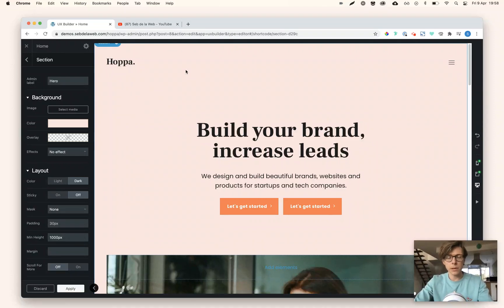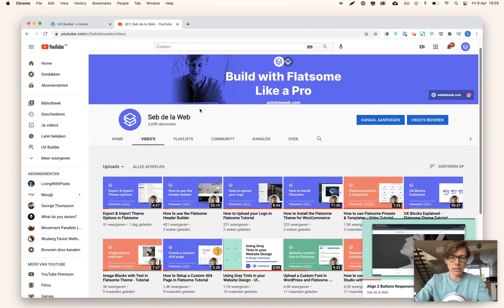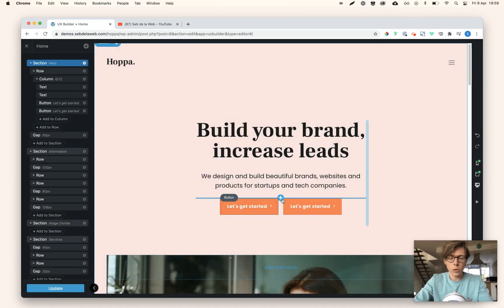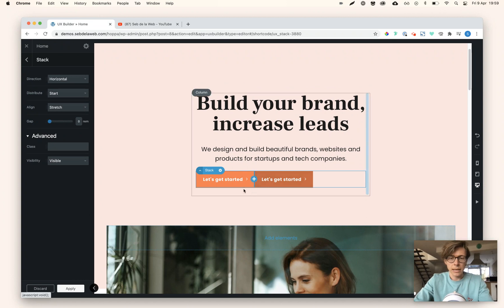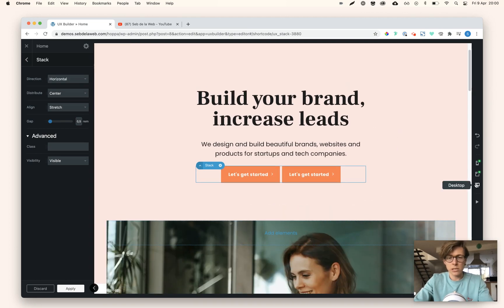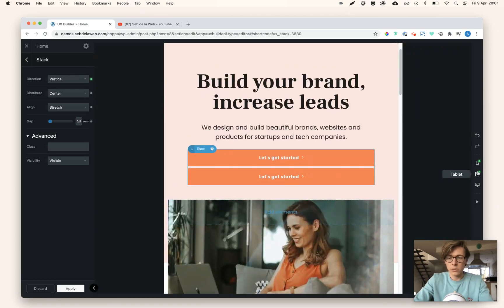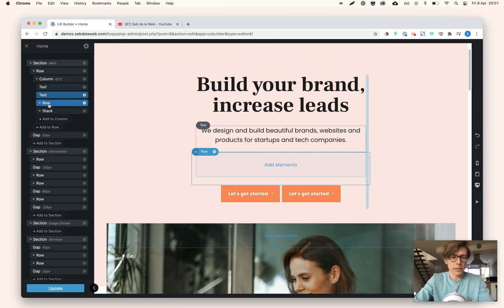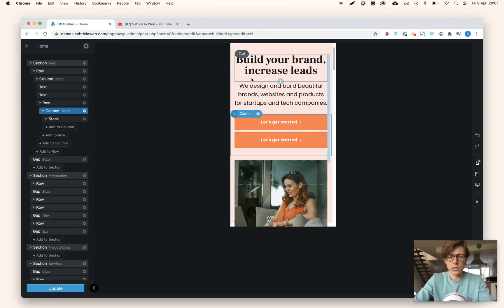Responsive Buttons with Stack - Flatsome Tutorial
Learn how to duplicate specific sections or entire pages in Flatsome with UX Builder's handy shortcode and template features. Save time and skip the manual work!

📂 *Chapters:*
00:00 Introduction
00:10 Adding Buttons in UX Builder
00:35 Using the Stack Element
01:00 Setting Up Button Spacing
01:15 Center Aligning the Buttons
01:50 Adjusting for Mobile Layout
02:20 Optional: Button Width Adjustments